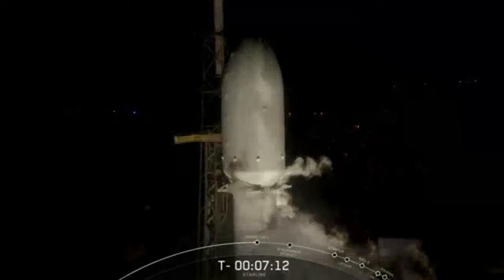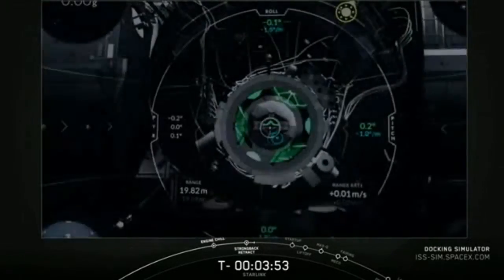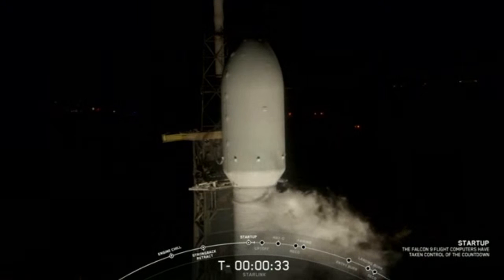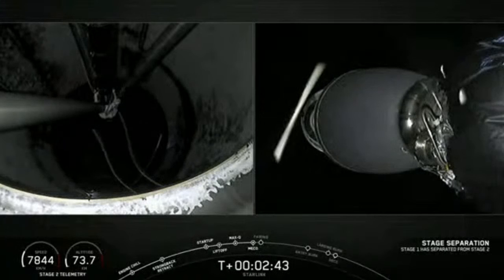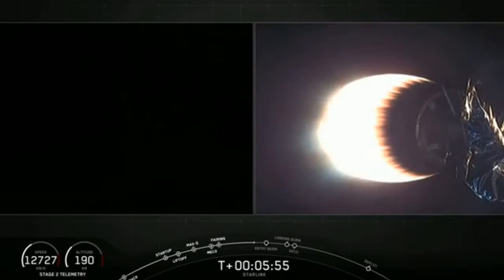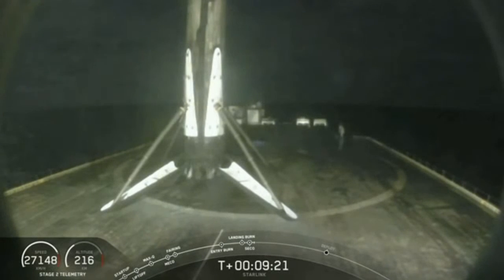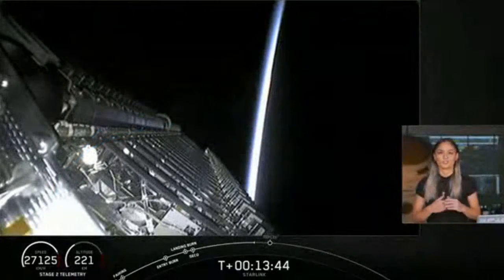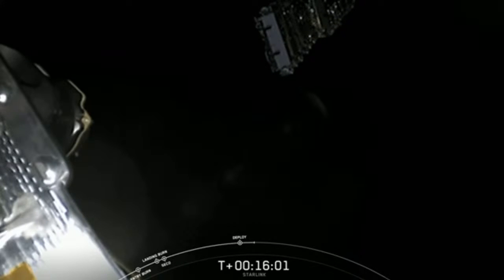AO VIVO - SPACE X- MISSÃO STARLINK 8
A SpaceX tem como alvo quarta-feira, 3 de junho às 21h25 EDT, (22:25 h de Brasília) pelo seu oitavo lançamento de satélites Starlink. O Falcon 9 decolará do Space Launch Complex 40 (SLC-40) na Estação da Força Aérea de Cabo Canaveral.

O primeiro estágio do Falcon 9 anteriormente apoiou a missão Telstar 18 VANTAGE em setembro de 2018, a missão Iridium-8 em janeiro de 2019 e duas missões Starlink separadas em maio de 2019 e janeiro de 2020. Após a separação do estágio, a SpaceX  o aterrará  na base estacionada no Oceano Atlântico.

Os satélites Starlink serão implantados em uma órbita elíptica aproximadamente 15 minutos após a decolagem. Antes do aumento da órbita, os engenheiros da SpaceX conduzirão análises de dados para garantir que todos os satélites estejam operando como planejado. Uma vez concluídos os check-outs, eles usarão seus propulsores de íons a bordo para se moverem para as órbitas pretendidas e a altitude operacional de 550 km.